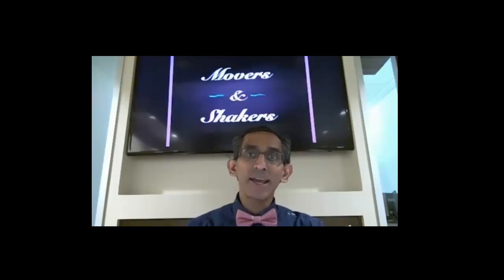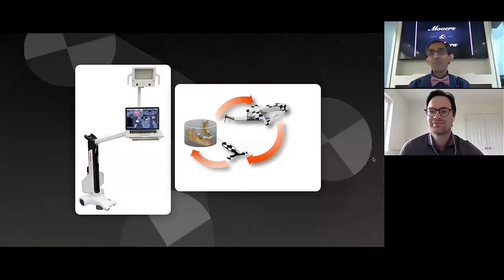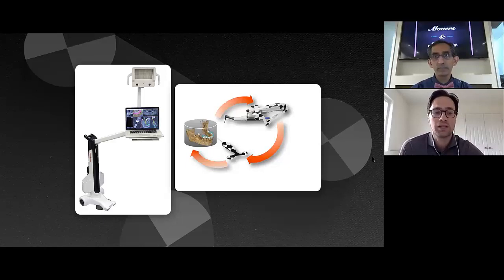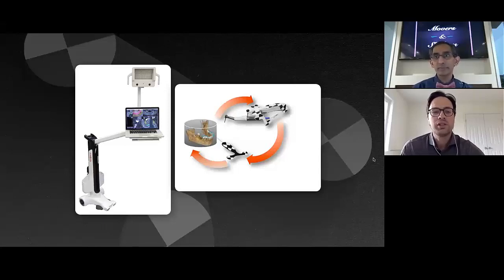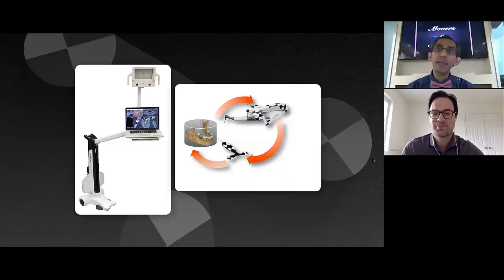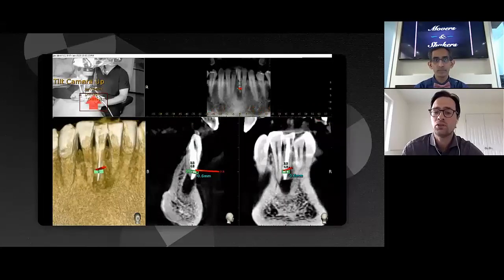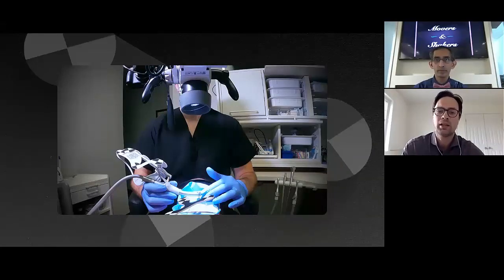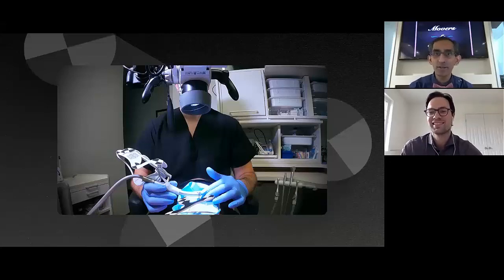Dynamic Navigation in Endodontics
Dr. Rajiv G. Patel in conversation with Dr. Bobby Nadeau.A short discussion of the technology and application of dynamic navigation. Dynamic navigation in dentistry is utilized for oral surgery and in endodontic treatment, in order to allow safe non-invasive exploration via non-surgical or surgical approaches.

Endodontic applications include -conservative treatment of calcified root canals, endodontic periapical surgery allowing real-time spatial orientation and visualization with the aid of a cone-beam computed tomography 3D scan.